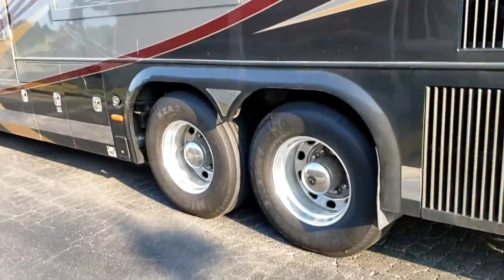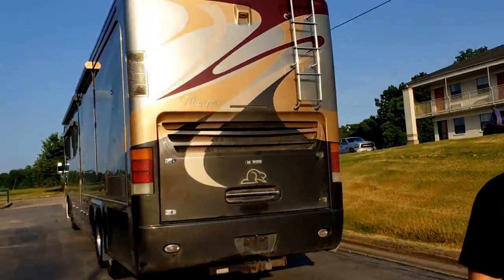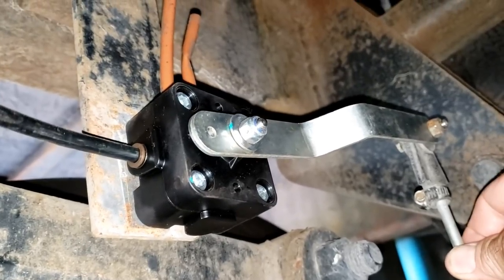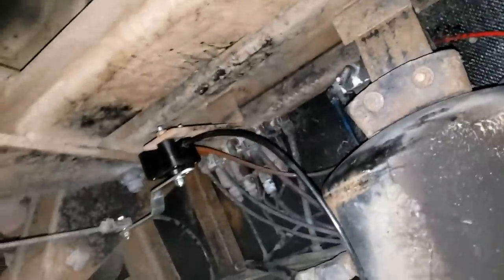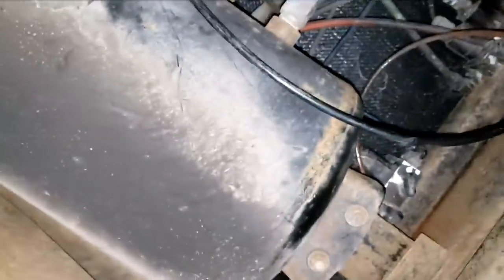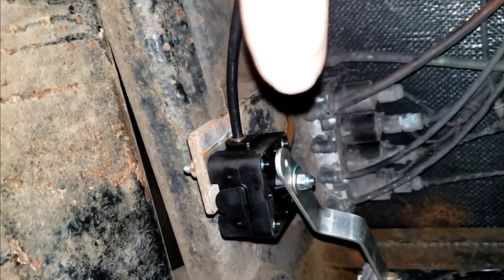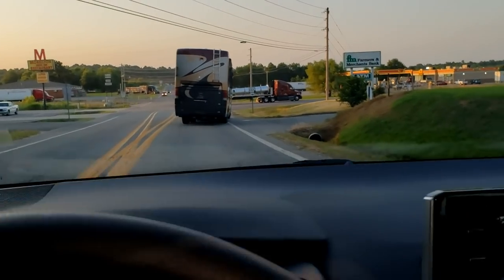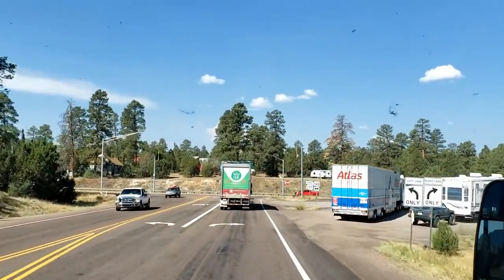What Else Did I Find on the 2008 Marquis Suspension?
Here is the second part of the 1300 mile road trip. I poorly explain ride height control valves and troubleshoot the driver side and find some alarming issues.

While, I did not end up replacing the valve, I needed to know if there was a serious issue that would prevent travel. I could have replaced the valve but on-site road repairs with bad tools can cause more damage so I opted to limp it home and make adjustments with the leveling system if needed.